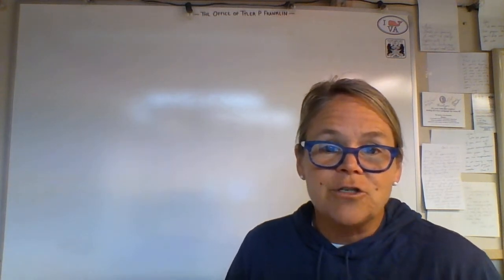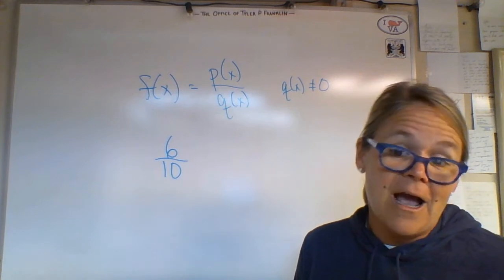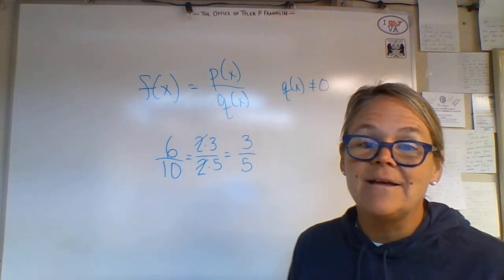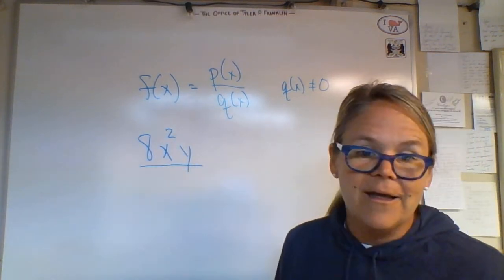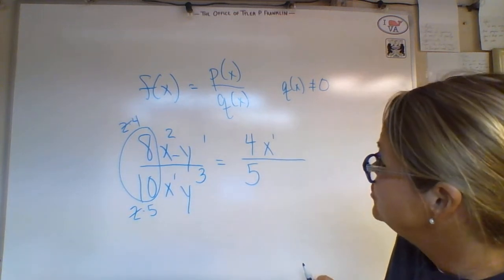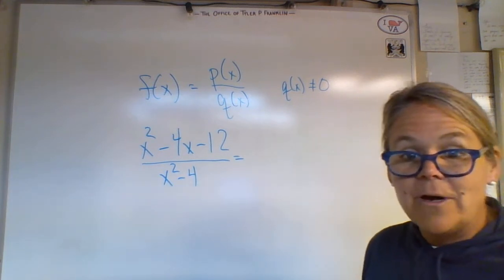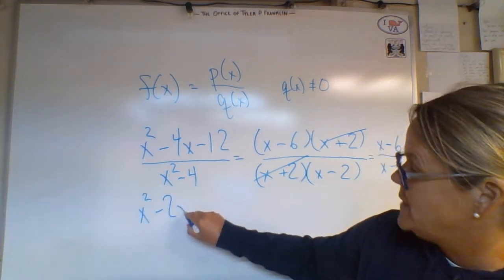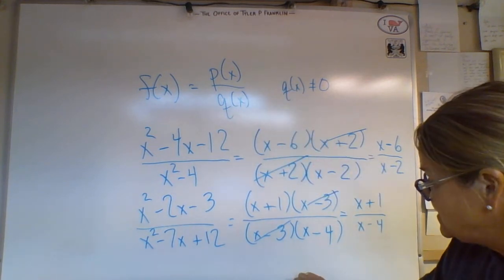Simplify Rational Expressions